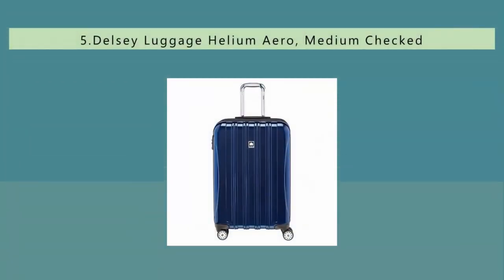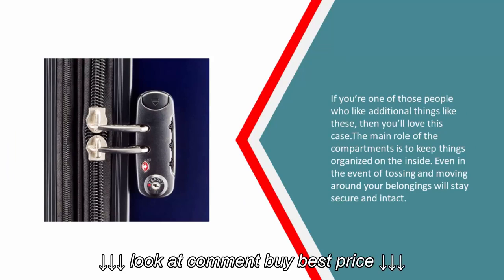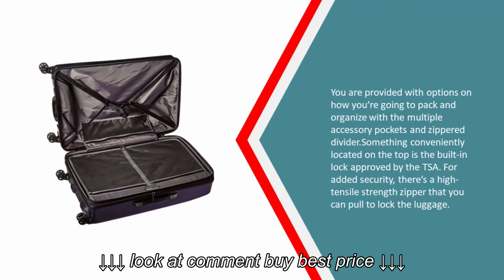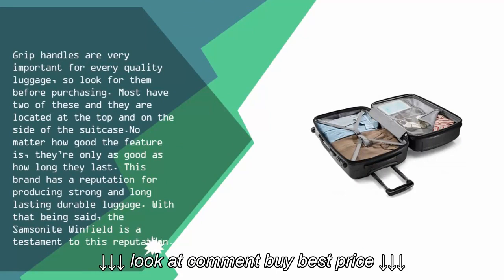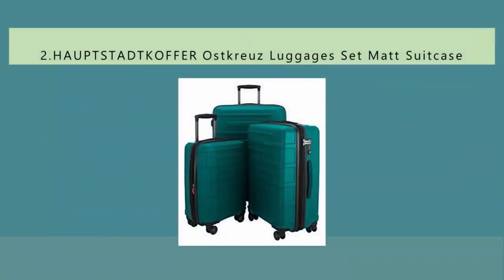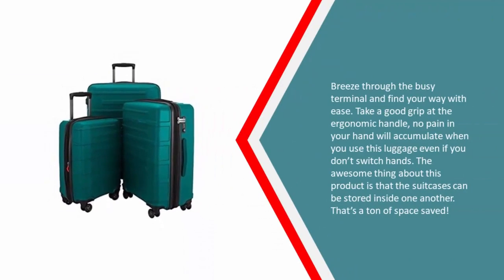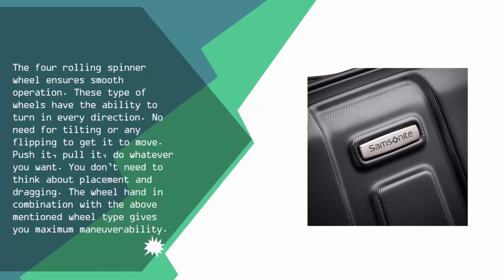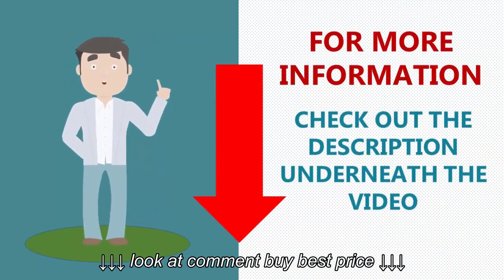Best Hardside Luggage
Best Hardside Luggage, Best Hardside Luggage